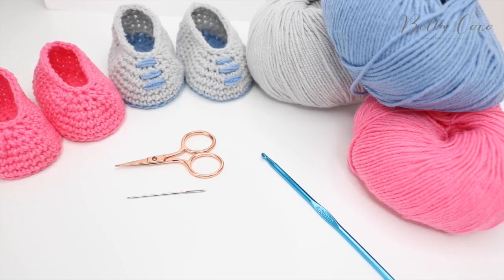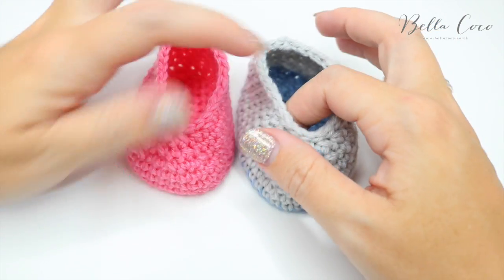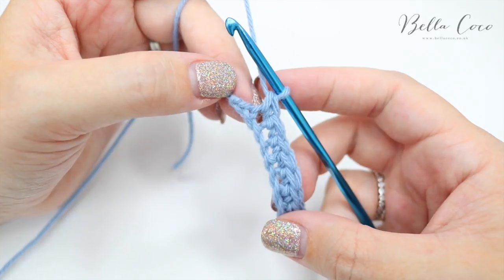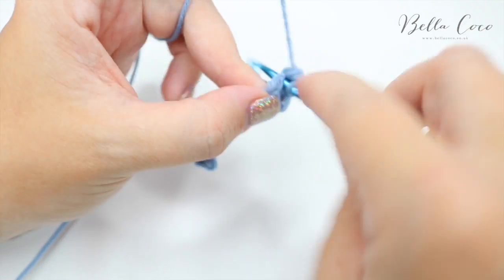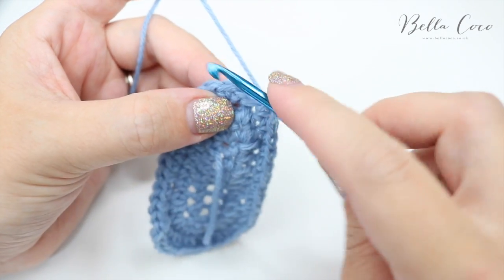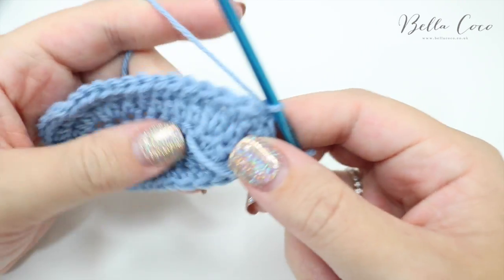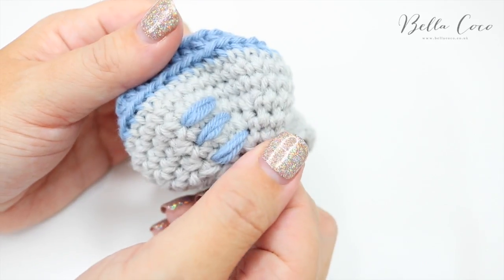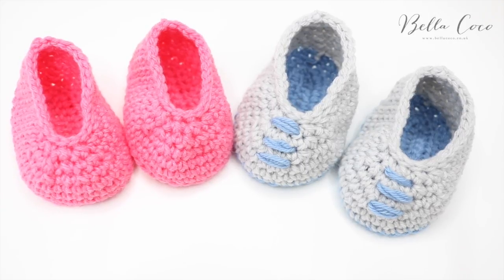CROCHET: Simple Baby Booties | Bella Coco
TIME STAMPS:-
Intro                                                 00:00
Slipknot                                           02:26
Foundation chain                          02:35
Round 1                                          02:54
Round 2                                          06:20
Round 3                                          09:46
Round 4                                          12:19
Round 5 - changing colour          14:51
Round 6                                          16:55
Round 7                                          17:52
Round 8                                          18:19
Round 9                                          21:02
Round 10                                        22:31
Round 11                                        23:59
Adding embelishment                  25:28

FAQ's